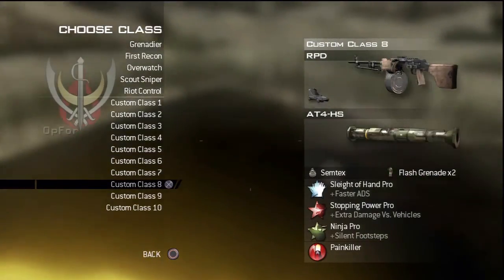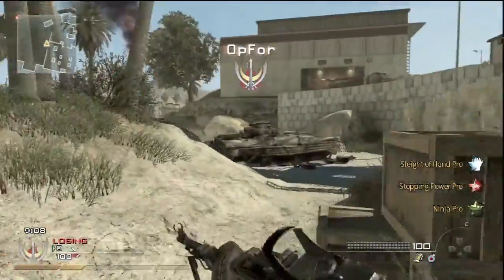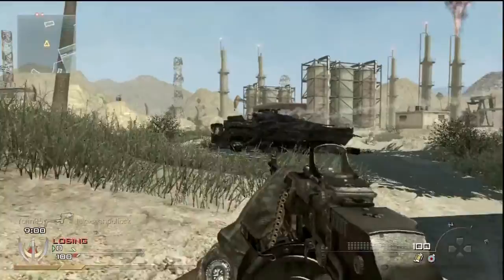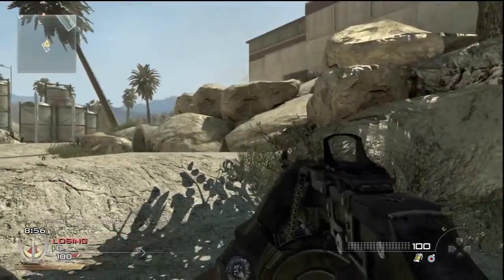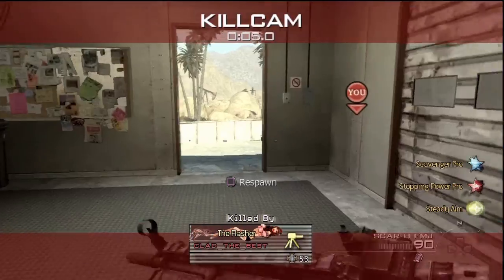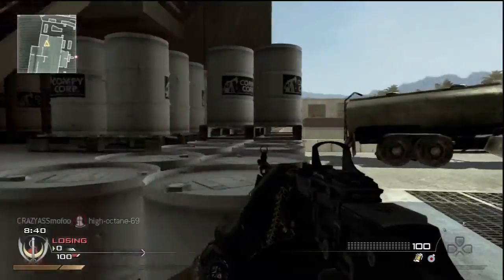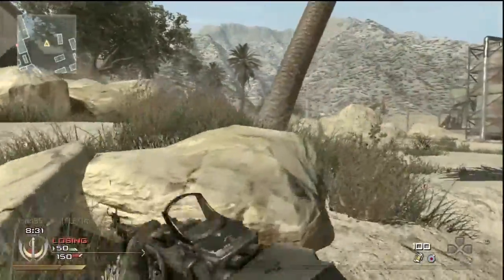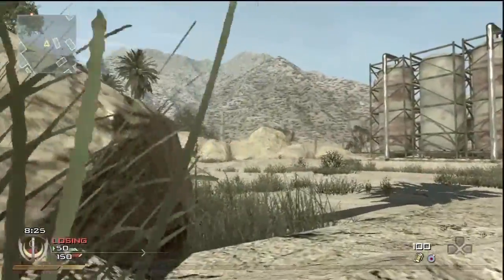MW2: How To Kill People Who Camp In The Rock On Fuel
This is a quick video to show you how to kill the people that camp inside the glitched rock on the map Fuel.

Sorry about that lack of videos, but I'm getting bored of seeing MW2 videos and I'm sure your the same.
Medal Of Honor comes out this week, so you can expect some gameplay at some point.